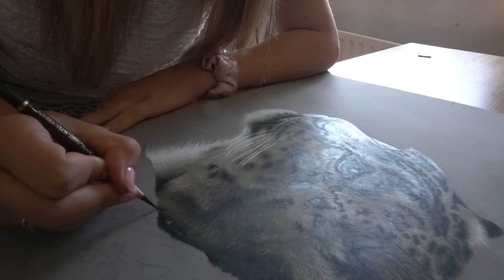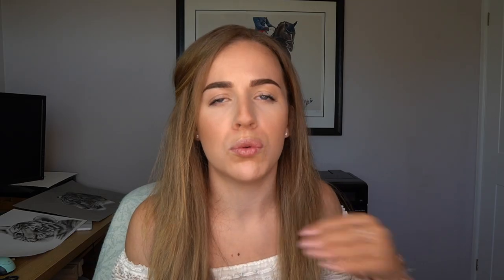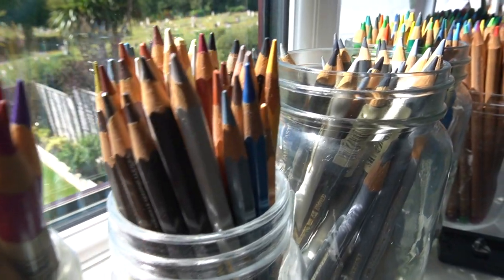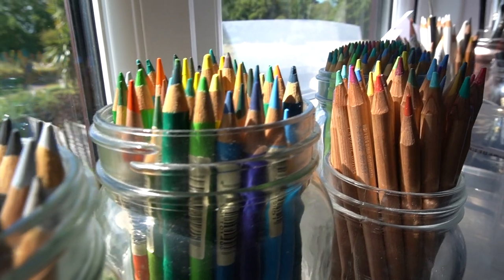TAKING YOUR ART TO THE NEXT LEVEL | TIPS TO IMPROVE YOUR ART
I really hope these hints and tips are helpful for helping you to improve your art or drawing.

Product links:
Faber Castell Polychromos 120 set
Caran Darche Luminance 76 Set
Fabriano Artistico Hot Pressed Watercolour paper (140lb);